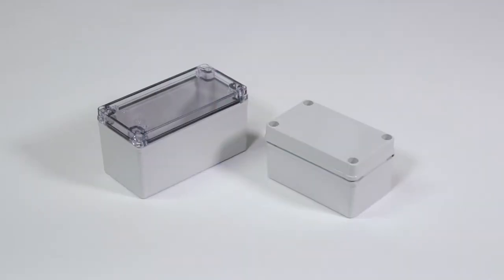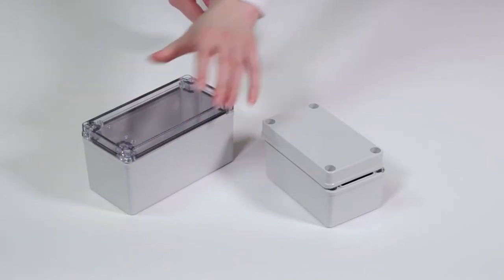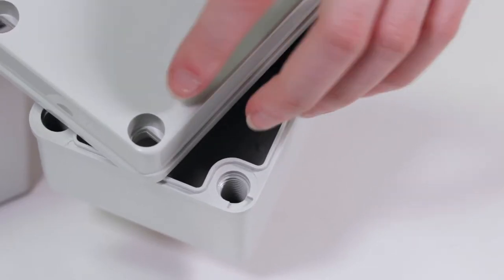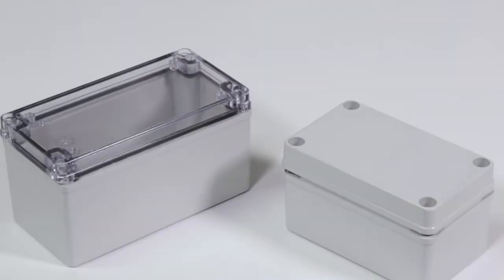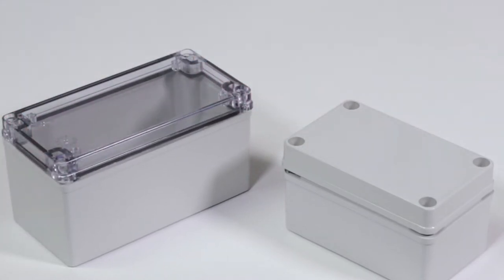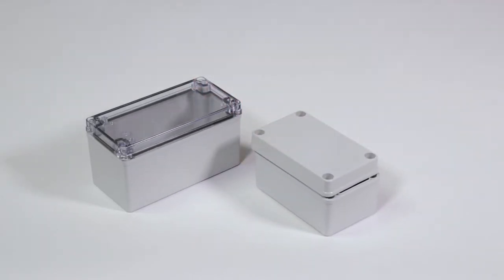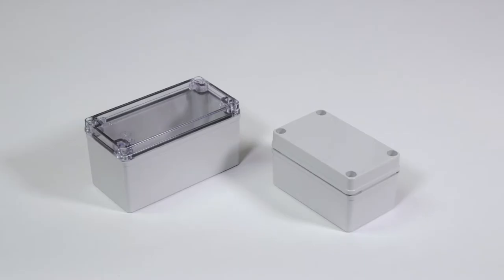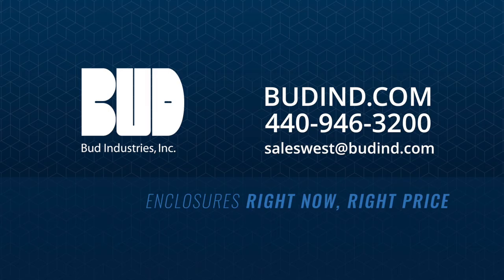PTS Series Enclosures | BUD Industries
Made with plastic and reinforced fiberglass, the PTS series enclosures are a cost-effective and highly durable alternative to metal enclosures. Coming in 15 standard sizes, the PTS series enclosures can fit most applications with ease. The enclosure is also UV and water-resistant, making it ideal for outdoor uses. The PTS series enclosures are also flame retardant and give excellent environmental protection.